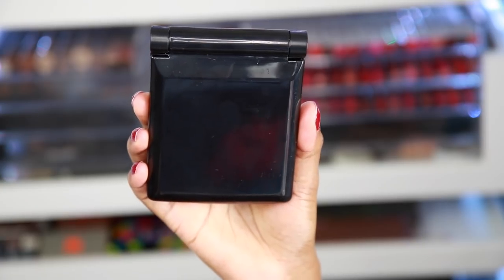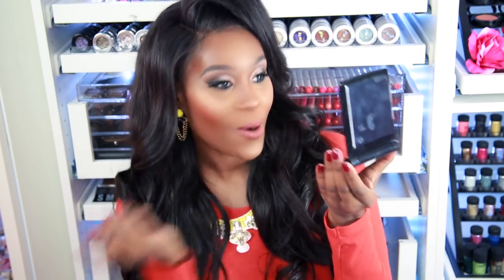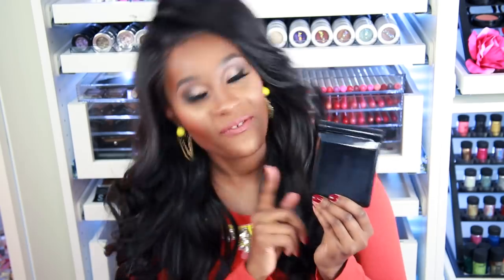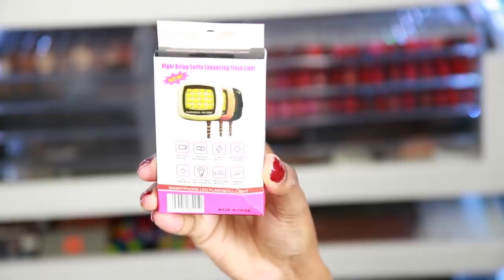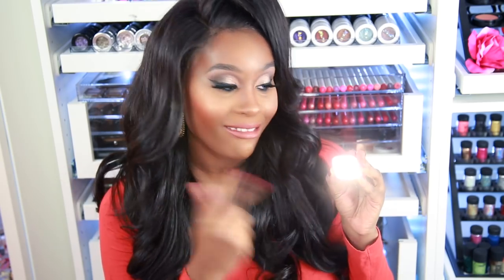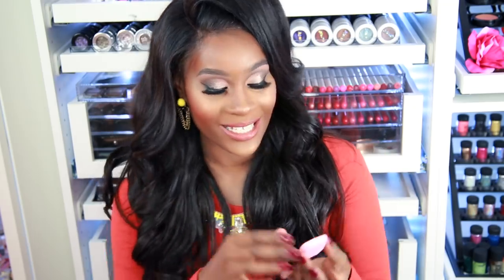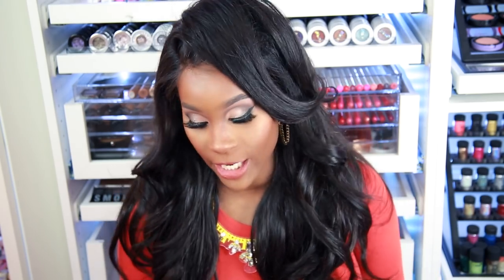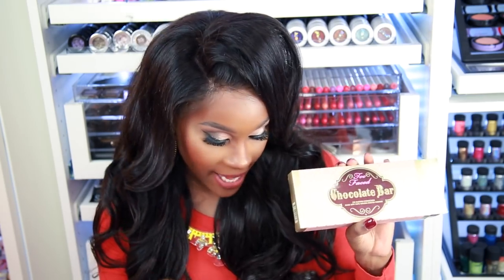eBay Finds with Beautysworld Ep 1.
❤▬▬▬▬▬ஜ۩ OPEN FOR MORE INFO ۩ஜ▬▬▬▬▬❤

Products mentioned:
- New Makeup Compact Cosmetic Mirror w/ 8 LED Light Lamp Home Use

- Portable Rechargeable Mini 16 Selfie Flash LED Camera Lamp Light For All Phone

- Waterproof Peel Off Mask Tint Pack Tatto Lip Gloss Long Lasting Lipstick Makeup

- Mac Cosmetics rare blush display stand

Keep In touch:

`·. Want to send me something! 💋
▬▬▬▬▬▬▬▬▬▬▬x▬▬▬
Beauty Monrose